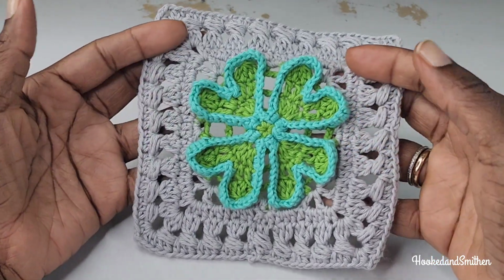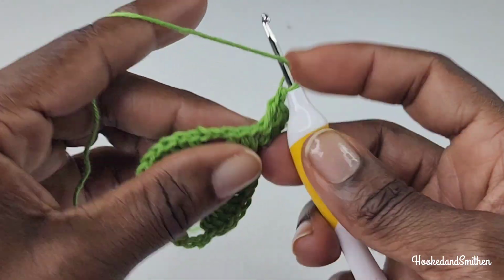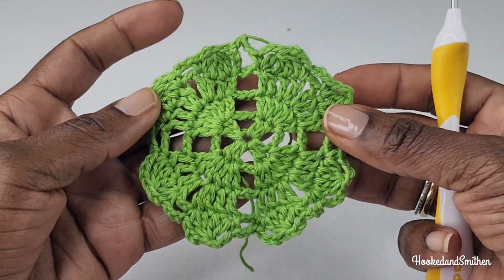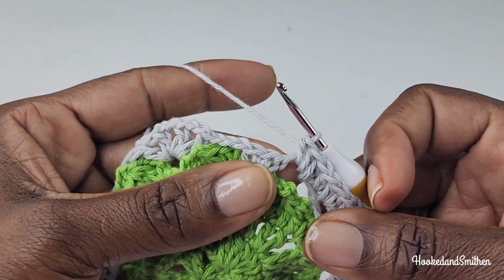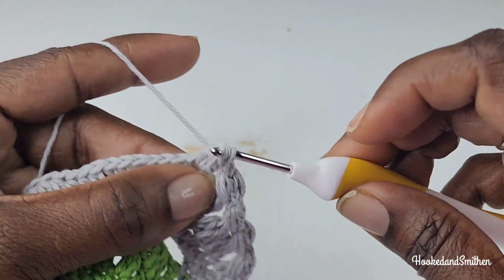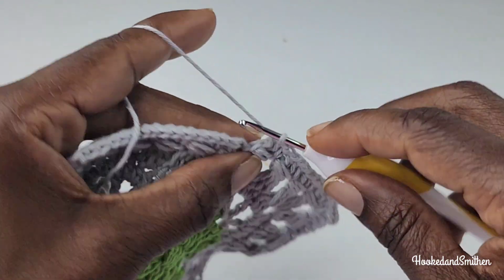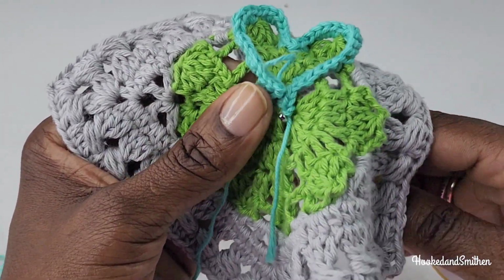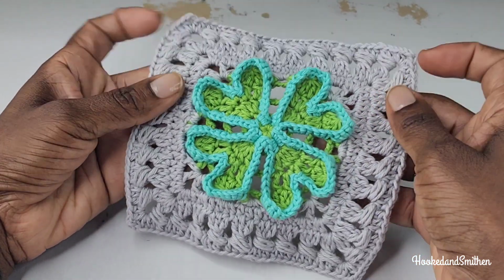☘️How to Crochet Four Leaf Clover Square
Learn to crochet a 3D clover granny square

Timestamp:
00:00 stitch intro
00:21 Rnd 1
02:17 Rnd 2
04:04 Rnd 3
06:57 Rnd 4
08:40 Rnd 5
10:45 Rnd 6
12:58 Rnd 7

Hobbii 100% cotton sport weight with 2.5mm hook

There is beauty in every stitch 😍
Gillian